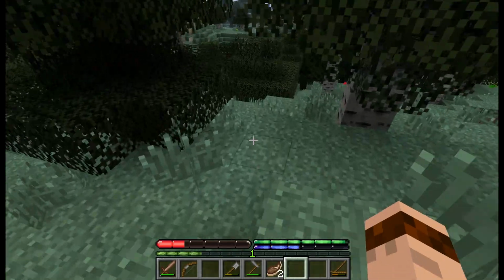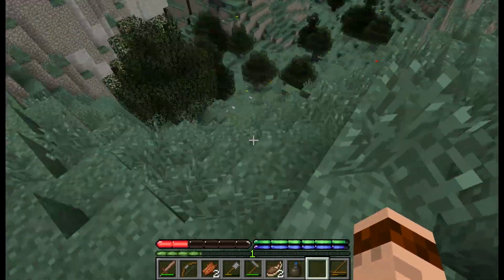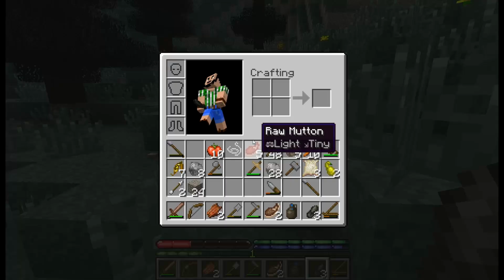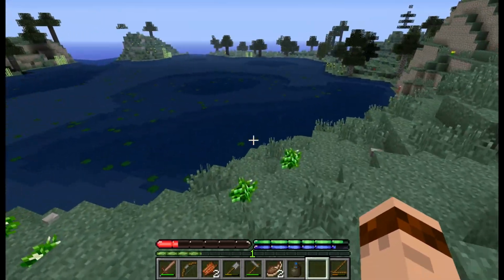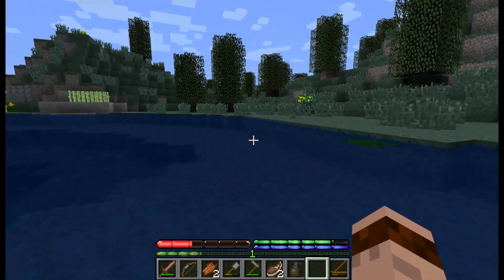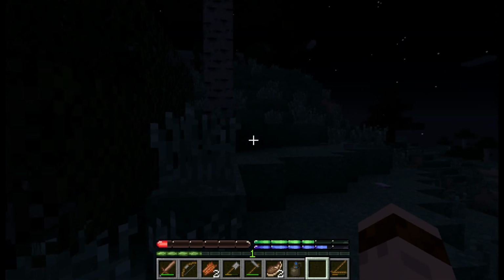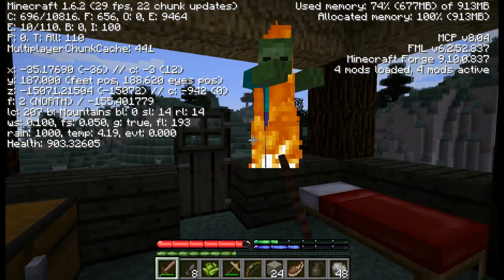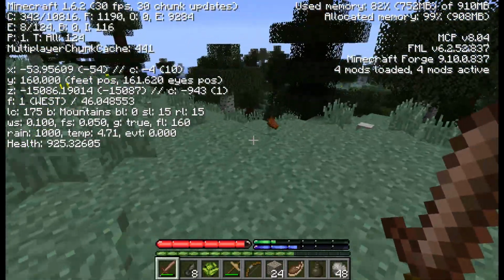Terra Firma Craft - Episode 12 - Goose Chase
Another new Minecraft series, this time the awesome mod Terra Firma Craft!

I was first made aware of this mod by the hilarious hermit GenerikB and I immediately wanted to try it for myself, so I decided to let you all partake in this experience with me. My goal for this series is to build a nice little village with functional farms, blacksmith, tanner, wood shop, etc...